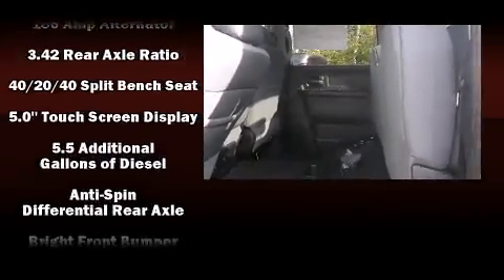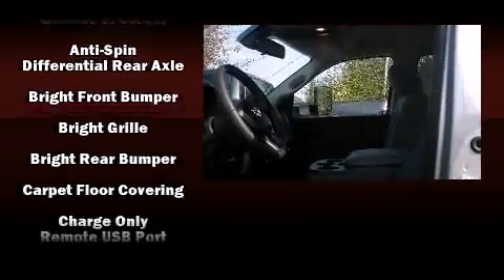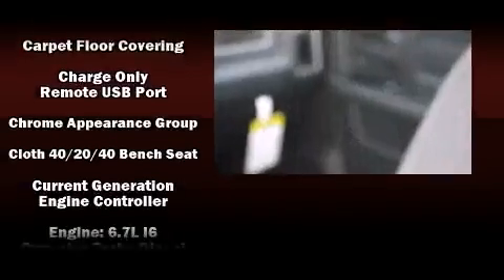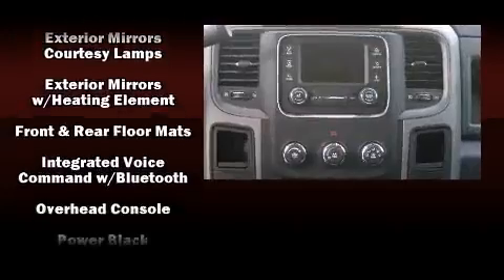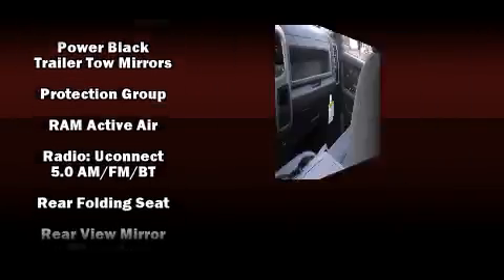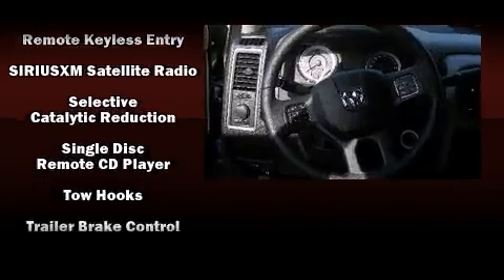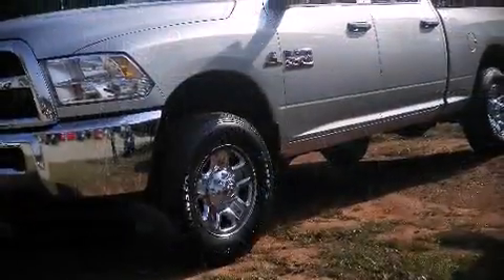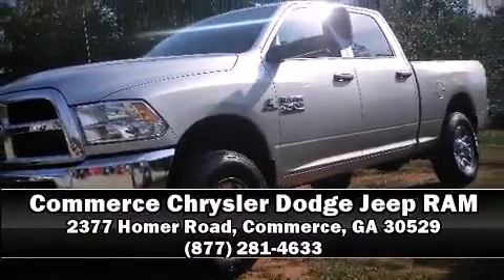2014 Ram 2500 Tradesman in Commerce, GA 30529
Commerce Chrysler Dodge Jeep RAM
2377 Homer Road
in Commerce, GA 30529

Discerning drivers will appreciate the 2014 Ram 2500. This 4 door, 6 passenger truck stands out among competitors in its class! It features an automatic transmission, 4-wheel drive, and a refined 6 cylinder engine. A turbocharger further enhances performance, while also preserving fuel economy. Top features include cruise control, 1-touch window functionality, variably intermittent wipers, a rear step bumper, tilt steering wheel, skid plates, an overhead console, and remote keyless entry. You and your passengers will enjoy the stereo system, which includes a CD player with AM/FM radio, and 6 well positioned speakers. Safety equipment has been integrated throughout, including: head curtain airbags, front SIDE impact airbags, traction control, a panic alarm, and 4 wheel disc brakes with ABS. Brake assist technology provides extra pressure when applying the brakes. Our sales staff will help you find the vehicle that you've been searching for. We'd be happy to answer any questions that you may have. Stop in and take a test drive!